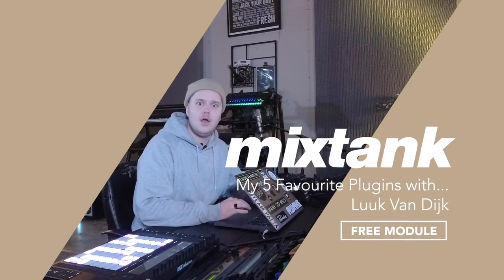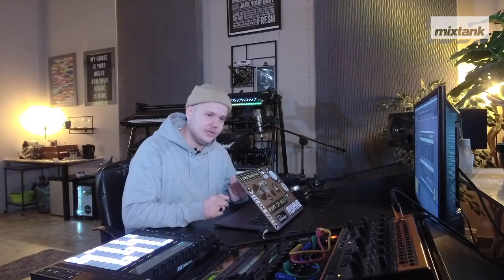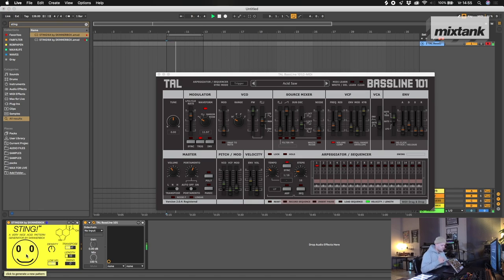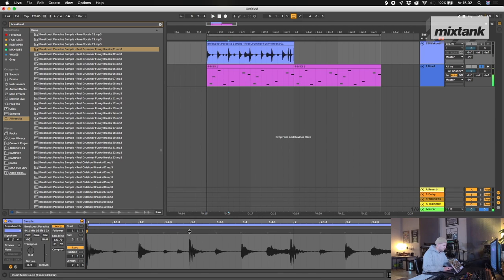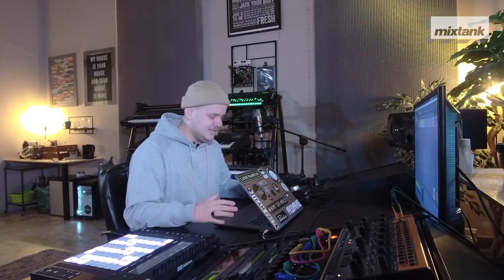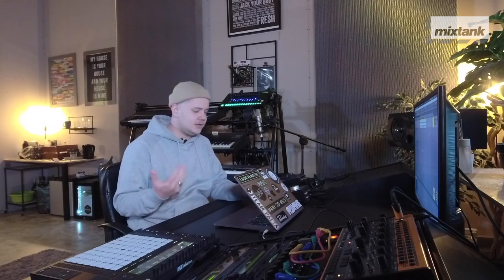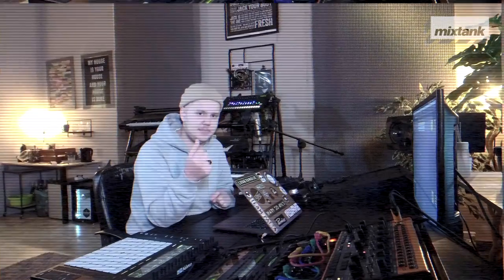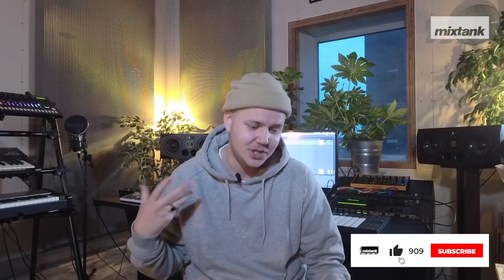Luuk van Dijk's Secret Production Weapons (Essential Plugins)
Luuk van Dijk is arguably one of the scene’s most exciting producers right now and his Mixtank masterclass has been one of our most in-demand courses since its release.

When we filmed with Luuk, we asked him to pick out five of his favourite plugins for an extra chapter which you can now access for free via Mixtank.

As an extra extra bonus, Luuk featured six of his free plugins rather than five, so you’ve got an extra one thrown in for good measure. If you enjoy this taster of Luuk’s teaching style, make sure you check out his full course The Sound Of… Luuk van Dijk

Plugins Featured:
D16 Group - Sigmund (delay unit)
TAL - BassLine 101 (sh-101 emulation)
SKINNERBOX - STING! (sequencer)
Ableton Live 10 - Vocoder (vocoder)
Waves Audio - RBass (bass enhancer)
FabFilter - Pro-G (gate)